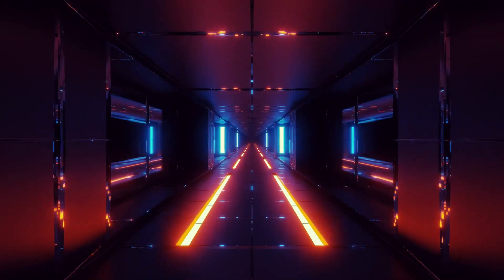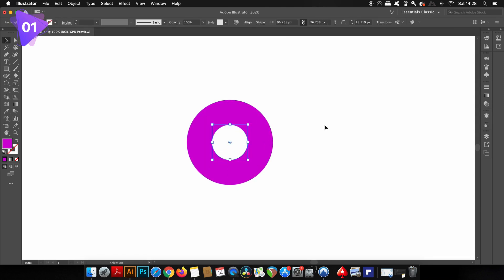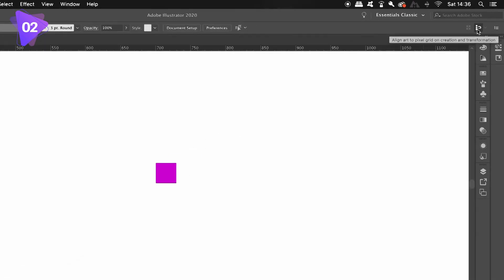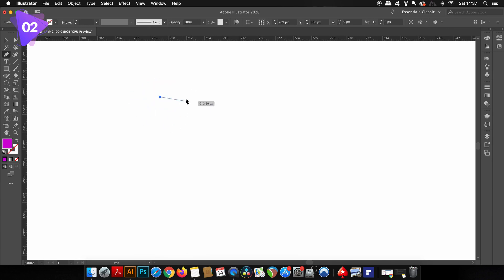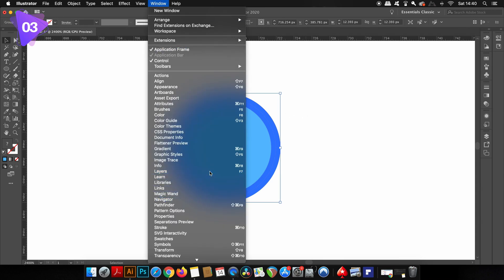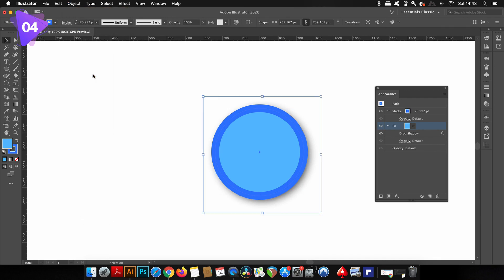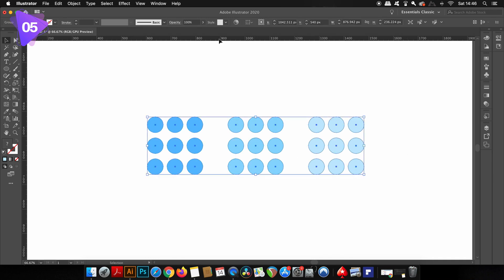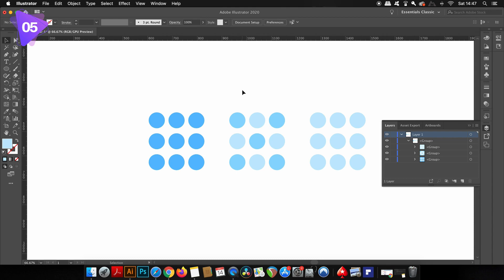5 Sources Of Confusion For Designers | Adobe Illustrator (RESOLVED)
Welcome back to satori graphics, in todays video I have 5 Illustrator functions that cause confusion in designers, and I aim to clear up all of that confusion and explain exactly how these 5 functions work. So follow along and see how well you know Adobe Illustrator in terms of these 5 functions. The first function that often causes confusion in the end user of Adobe Illustrator is the compound path function.

I would like to hear what your thoughts are on Adobe Illustrator and these 5 functions. Do you feel that one or some of these functions are confusing, or were confusing to you as a designer? I really would like to know your opinions on the software and the 5 functions used in todays Illustrator tutorial.

If you found tutorial in Illustrator enjoyable or useful, let me know by giving the video a like on your way out.

MUSIC